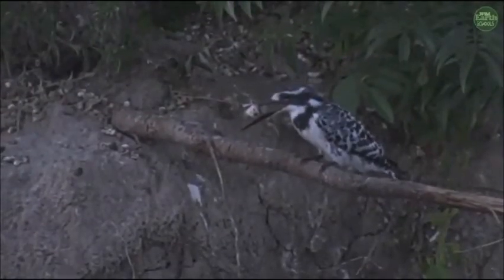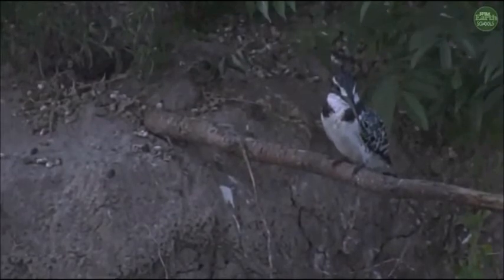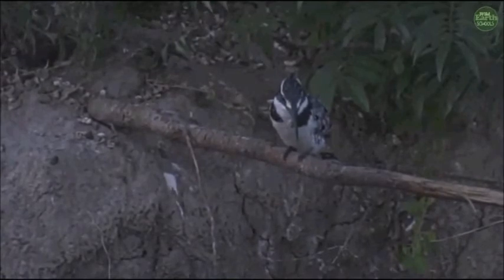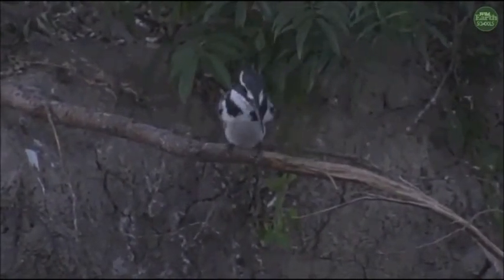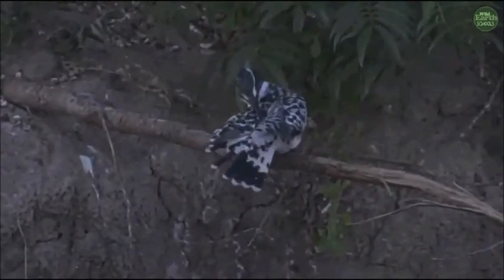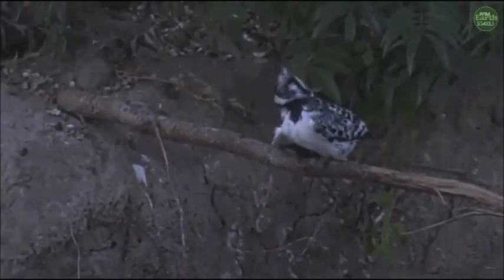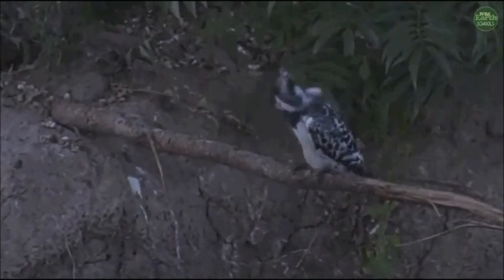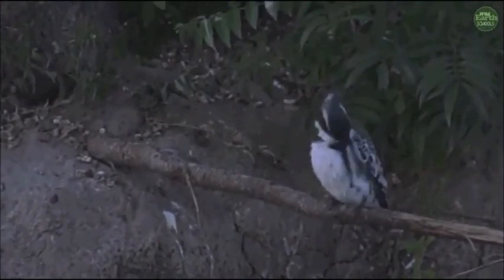Safari Live : Pied King Fisher having fish for her dinner this evening with Tristan March 21, 2018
Courtesy of WildEarthTV, Djuma Game Reserve, Safari Live, Chitwa Chitwa Private Game Reserve and Safari Live